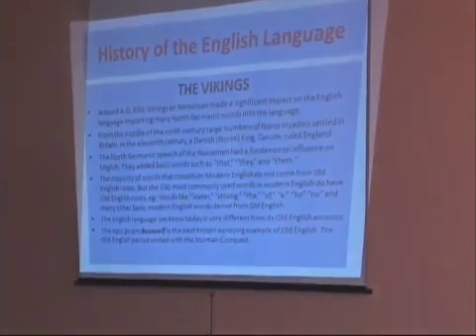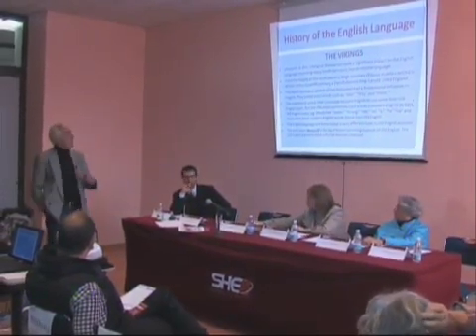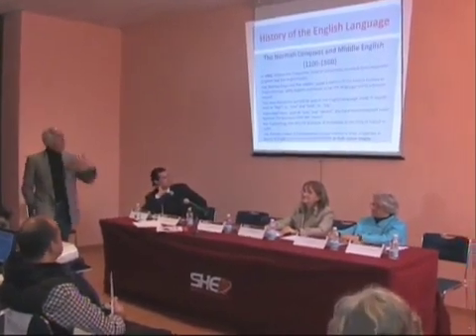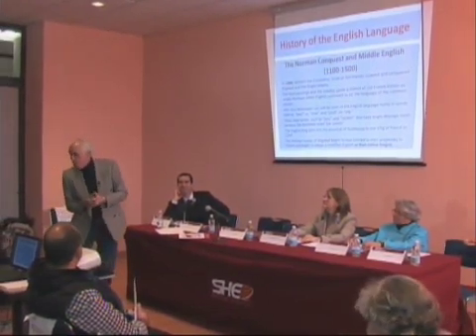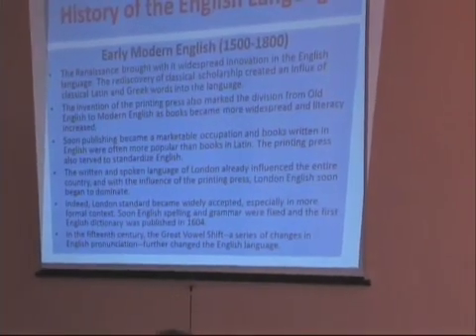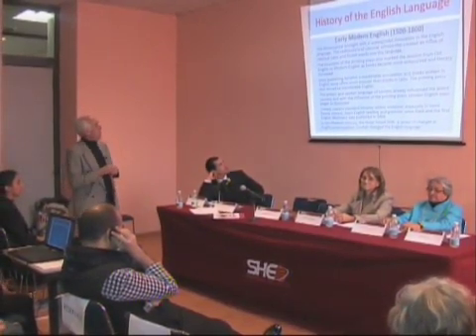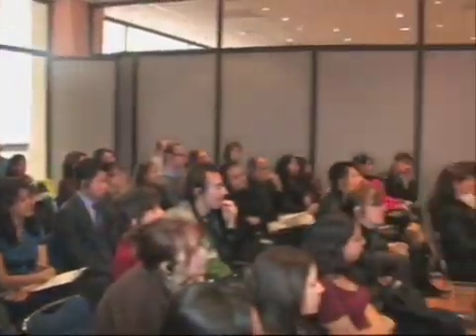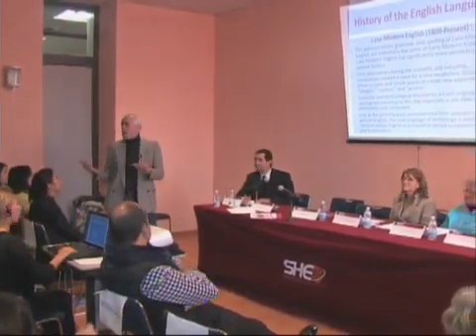Traducción e Interpretación de Idiomas Inglés 2/3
Evento organizado por Sistema Harvard Educacional, Babel: El Mundo de los Idiomas. Carrera de intérprete-traductor en la Ciudad de México.